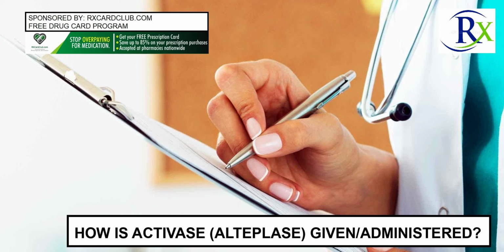How Is Activase Alteplase Givenadministered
How is Activase alteplase givenadministered How Activase is given or administered depends upon the patients weight and what it is being used to treat such as a stroke pulmonary embolism or myocardial infarction For example when used to treat a heart attack myocardial infarction there are two Activase dose regimens an accelerated and a hour regimen with different recommendations depending on if the patient is over kg or notFDAapproved indications for Activase include pulmonary embolism myocardial infarction with STsegment elevation STEMI ischemic stroke when given within hours of the start of symptoms and reestablishment of patency in occluded intravenous IV cathetersRecommended administration of Activase for pulmonary embolism PEAdminister mg by IV infusion over hoursStart parenteral anticoagulation immediately following or towards the end of the infusion once the partial thromboplastin time or thrombin time returns to twice normal or lessRecommended administration of Activase for myocardial infarction with STsegment elevation STEMI heart attackAdminister Activase as soon as possible after the onset of symptoms and within minutes of hospital arrivalActivase may be administered by either the accelerated or hour regimen The dosage is based on a patients weight but should not exceed mg regardless of the selected administration regimenAccelerated regimenAdults weighing kg or less get a mg IV bolus followed by mgkg IV not to exceed mg infused over minutes and then mgkg IV not to exceed mg over the next minutesAdults greater than or equal to kg get a mg IV bolus followed by mg IV infused over minutes and then mg IV infused over the next minutesRelated questions What is the antidote for Activase Is Activase the same as tPA What are the side effects of beta blockers hour regimenAdults weighing less than kg administer a bolus of mgkg followed by mgkg over the rest of the first hour then mgkg over the nd hour then mgkg over the rd hourAdults weighing kg or more administer mg as a bolus followed by mg over the rest of the first hour then mg over the nd hour then mg over the rd hourRecommended administration of Activase for Acute Ischemic StrokeAdminister Activase as soon as possible but within hours after symptom onsetCalculate the dose based on the patients weight at mgkg not to exceed mg total dose Administer of the total dose as an IV bolus over minute then infuse the remainder over minutesFrequently monitor and control blood pressureCan initiate Activase prior to the availability of coagulation study results in patients without recent use of oral anticoagulants or heparin Discontinue Activase if the pretreatment International Normalized Ratio INR is greater than or the activated partial thromboplastin time aPTT is elevatedRecommended administration of Activase for IV Catheter OcclusionInstill mg of Activase in the occluded lumen and allow it to sit for hoursRepeat this dose if the first attempt is not successful The use of more than mg of Activase for this indication has not been studied